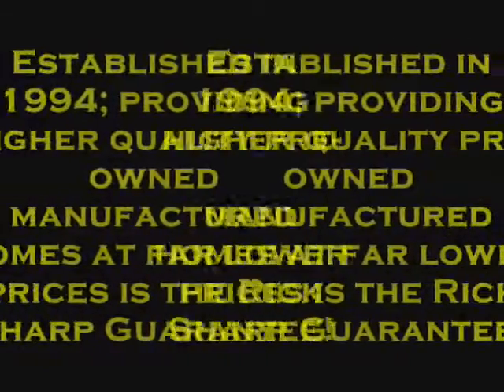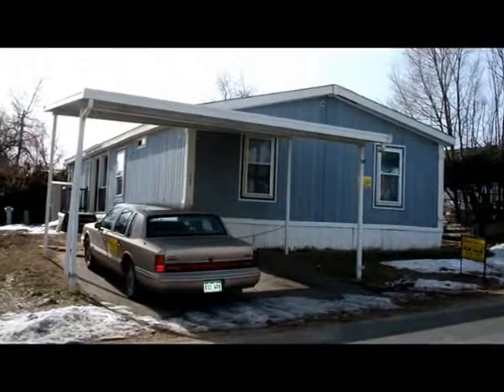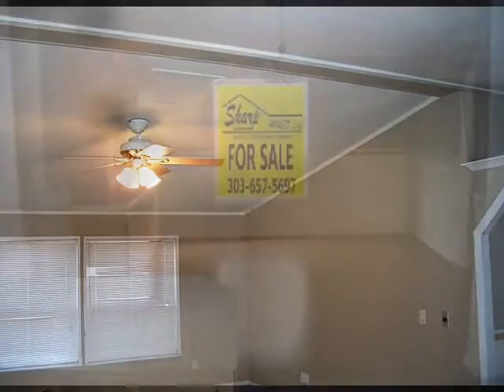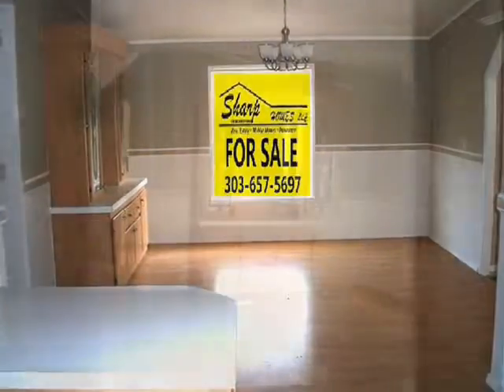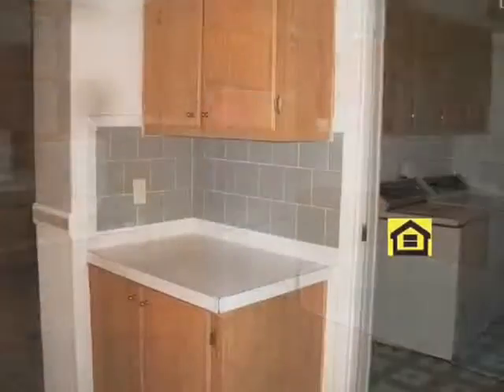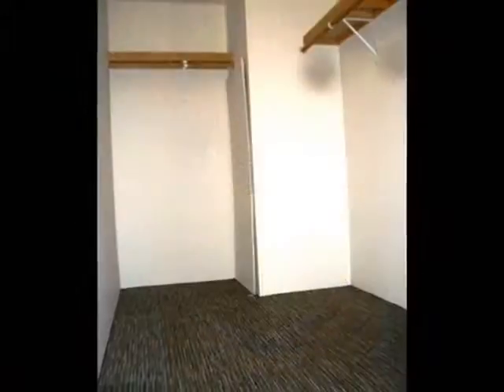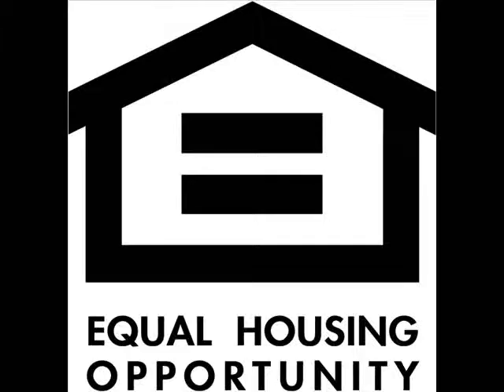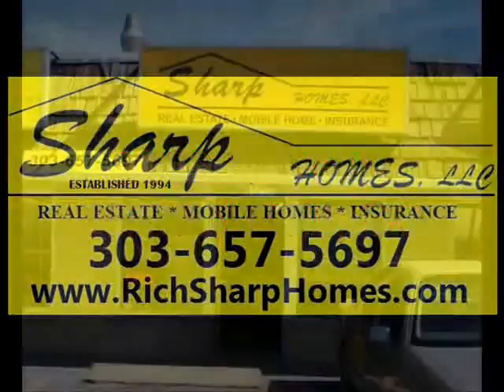SHARP HOMES: KH538 Manufactured Home SOLD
1995 FLEETWOOD BROOKFIELD 26X60 (1560SQ/FT) 3BEDROOMS/2BATHS

•Neighborhood: Kimberly Hills
•Type: Mobile Home for Sale
•Bedrooms: 3
•Baths: 2
•Square Feet: 1560
•Year Built: 1995
SOLD